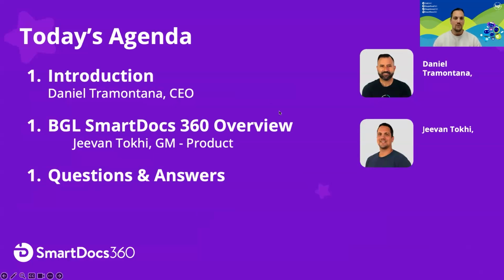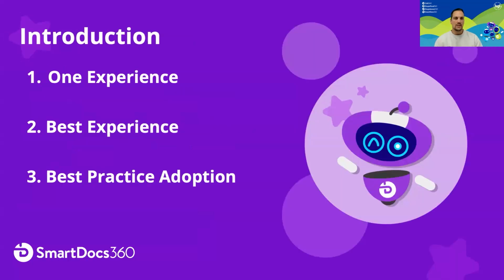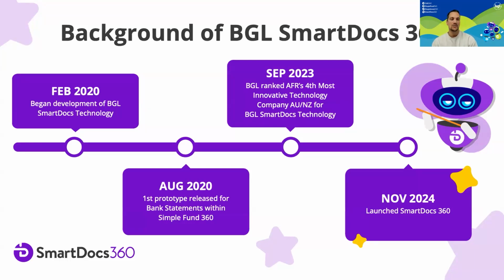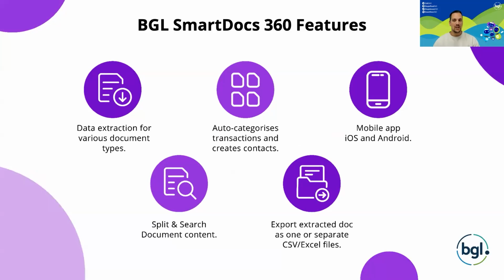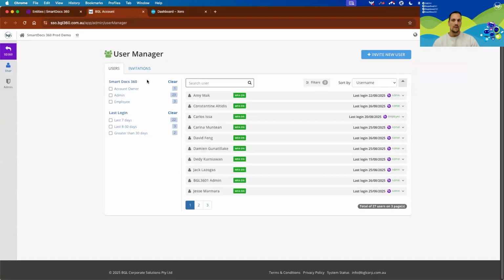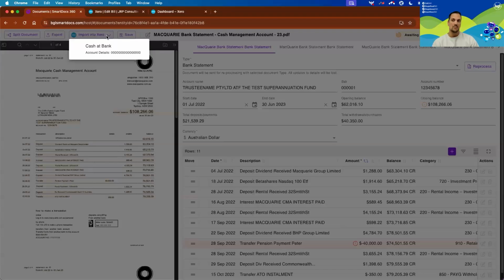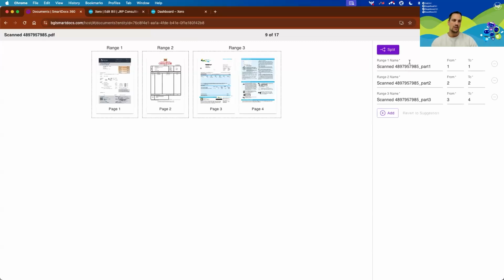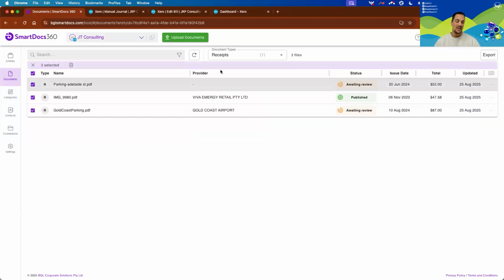BGL SmartDocs 360 Webinar (August 2025)